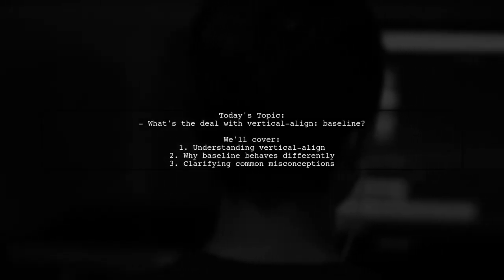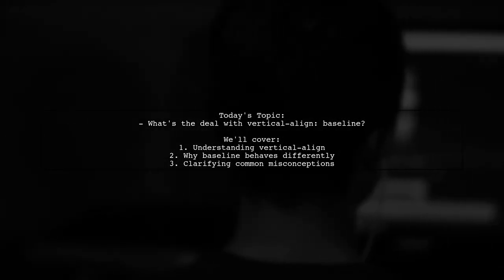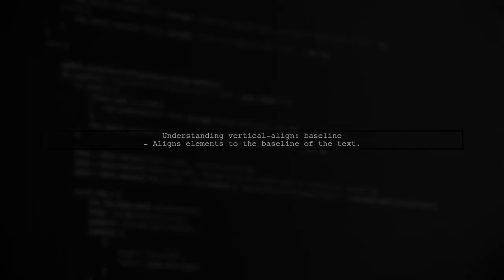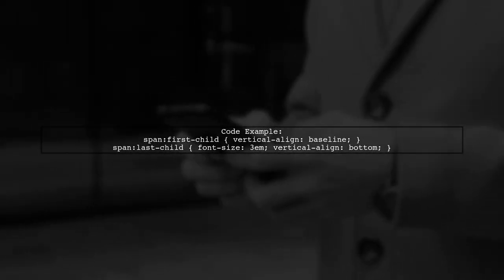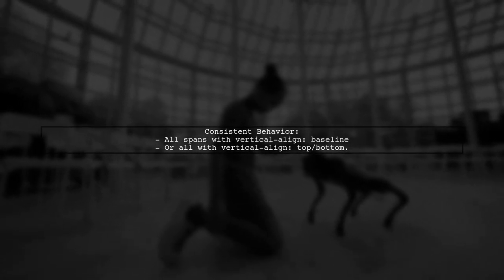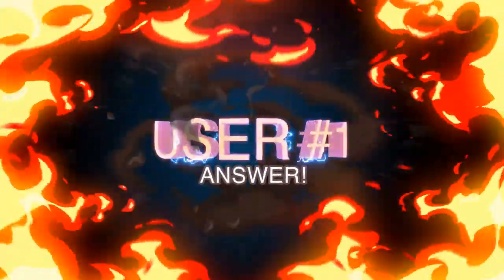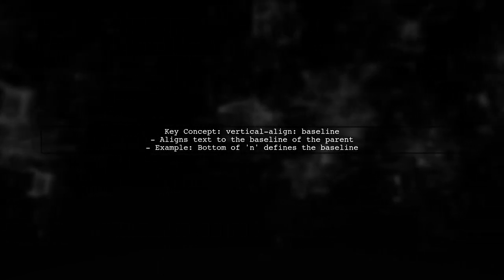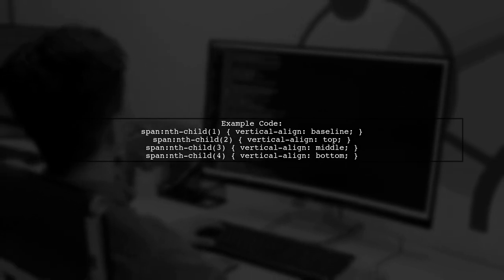Understanding vertical-align: baseline in CSS: Tips and Common Issues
In this video, we dive into the intricacies of the CSS property `vertical-align: baseline`. Understanding how this property works is essential for achieving precise text alignment and layout in your web designs. We'll explore practical tips, common issues you might encounter, and how to effectively use baseline alignment to enhance your projects. Whether you're a beginner or looking to refine your skills, this guide will help you master vertical alignment in CSS.

Today's Topic: Understanding vertical-align: baseline in CSS: Tips and Common Issues

Related to: vertical-align, baseline, css, csstips, cssissues, webdesign, front-enddevelopment,